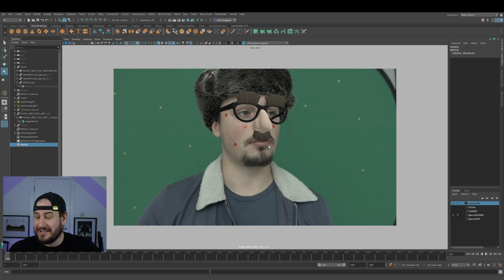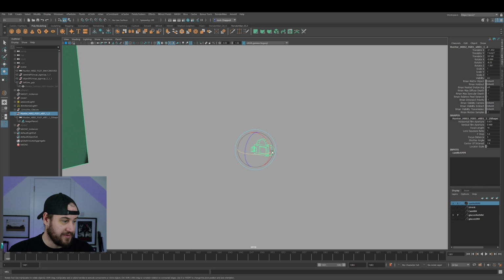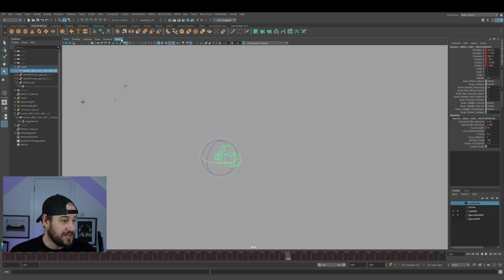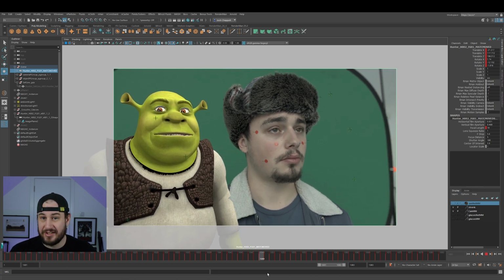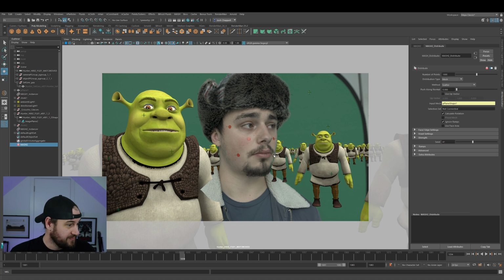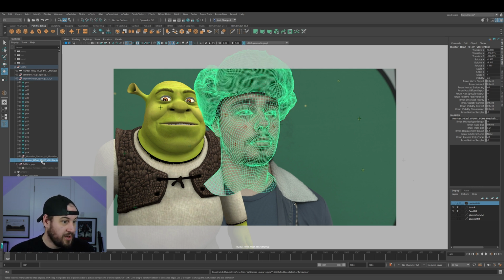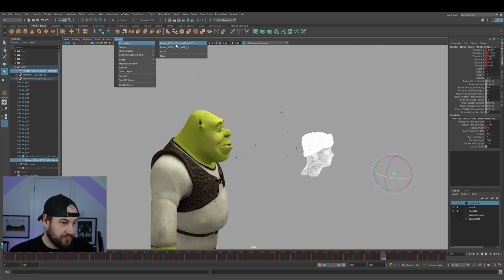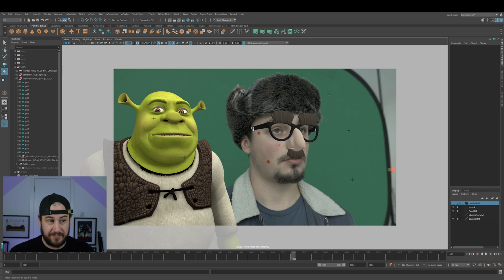What is Matchmove? Tracking in VFX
Hey, Im josh, a Generalist artist at ILM Lucasfilm, Would you like to know how we add visual effects in to your favourite movies?

 I'll explain the most common tasks Tracking/Matchmove have to work on and how useful it is for the visual effects workflow.
Check it out, you might learn a thing or two if your new to vfx. I'v worked in vfx for over 13 years and this seems to be the best way for me to explain what matchmove is, by physically showing it you in 3d software hopefully this can make it easier to explain to your friends and family what Tracking/Matchmove really is without the confusion. Enjoy!